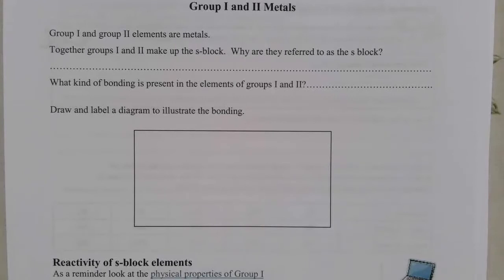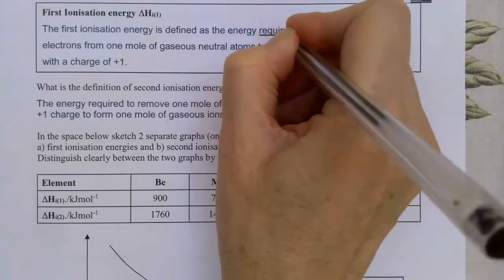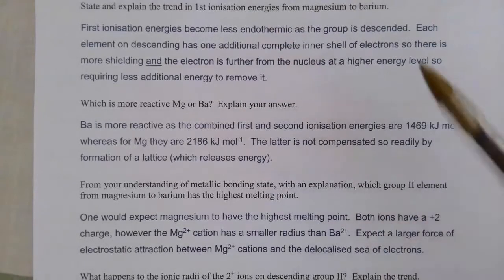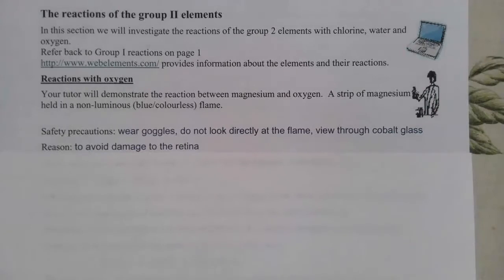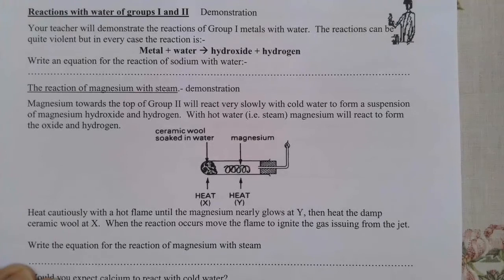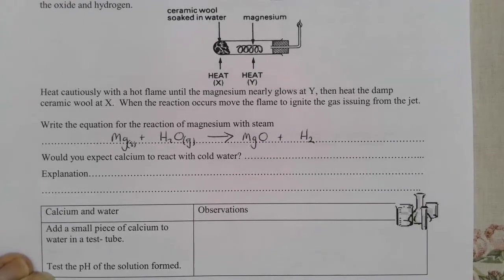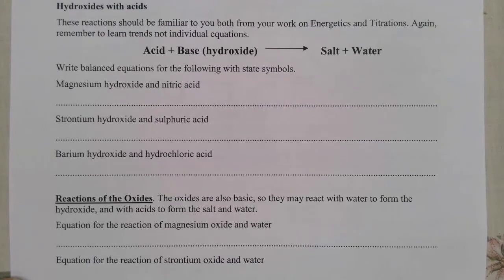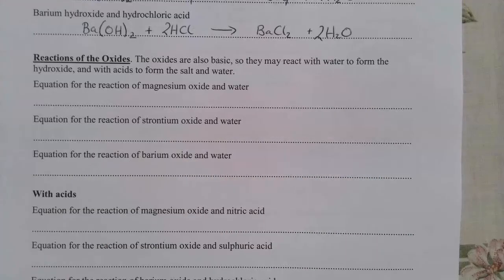Group 1&2 p2 7